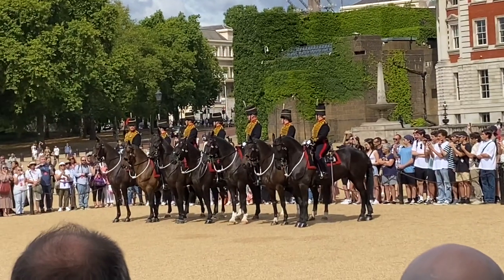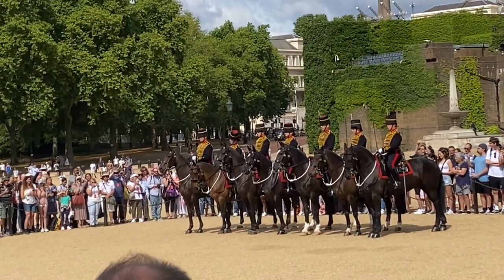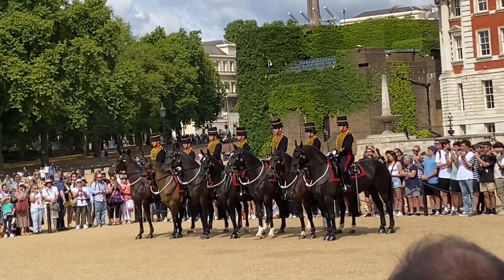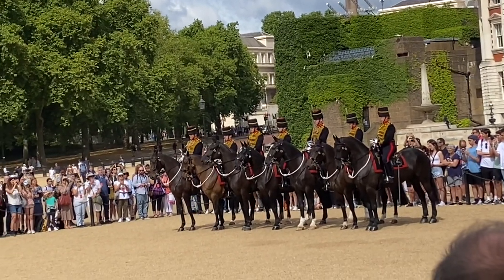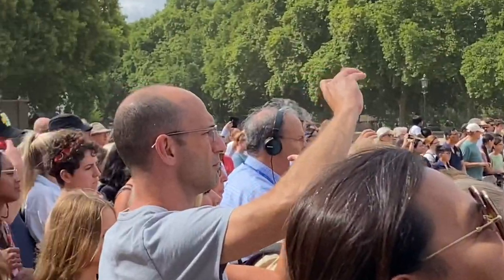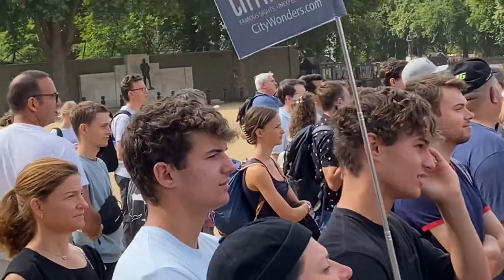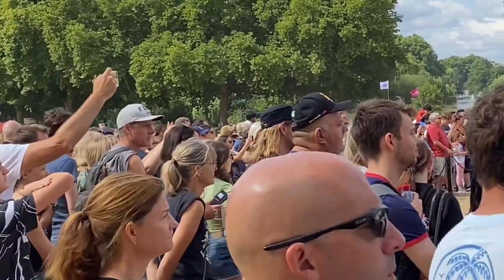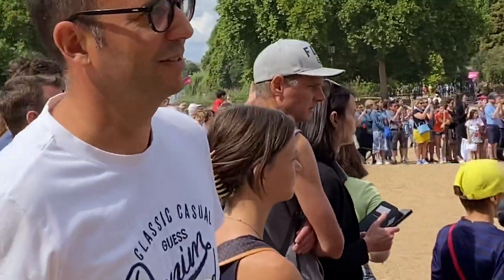Police Horses Are Like The Kim Kardashian Of The Horses World Says The Man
Police Horses Are Like The Kim Kardashian Of The Horses World Says The Man. Very interesting and funny commentary in the back ground.

King's Troop Royal Horse Artillery Guard. The King's Troop, Royal Horse Artillery, is a ceremonial unit of the British Army.

Also:

At Other Times the Queen's Life Guard, mounted on immaculately groomed horses with swords drawn and breastplates shinning in the sun, can be seen at Horse Guards Parade.

Horse Guards, named after the troops who have protected the Sovereign since the Restoration of King Charles II in 1660, is today the official entrance to Buckingham Palace and St James's Palace.

Changing of the Guard at Buckingham Palace:
Changing of the Guard at Buckingham Palace is the ceremony where The Queen's Guard hands over responsibility for protecting Buckingham Palace and St. James's Palace to the New Guard.

Buckingham Palace
The Mall
Buckingham Palace Tour
London Royal guards ceremony
Buckingham Palace Guard Change
Buckingham Palace Guard Changing Ceremony
Buckingham Palace walking tour
Buckingham Palace changing of the guards ceremony
Walking tour London
London walk 4k
London tourist places
London tourist events
Changing of the guards
Changing of the guards at Buckingham Palace London

A virtual walking tour of Central London in 2022 ~ experience England's capital city's famous red buses, telephone boxes and the lively streets in summer in 4k HDR. Here, you can enjoy all the astounding scenery, architecture, and breath-taking landmarks from wherever you are in the world.
Central London specially Leicester Square, Piccadilly Circus, Regent Street, Carnaby Street, Oxford Circus, Tottenham Court Road and Goodge Street are always buzzing with Tourists.
This video will put you in the shoes of a tourist going around the famous streets.

London walking tour 2022
London Walking
London walk
London walking tour
London 2022
Virtual Walking Tour 4K
best London walking tour
London Walk 4K HDR Video
Central London walking tour
London Street walk
London summer walk 2022
Westminster / Big Ben
London Street performances
London buskers
London Street Shows
Magical London

Best Sim Only Deals Ever:
No Credit Checks, No Strings Attached, EU Roaming Included, Runs On Vodafone

Great Tool To Find Cheap Flights